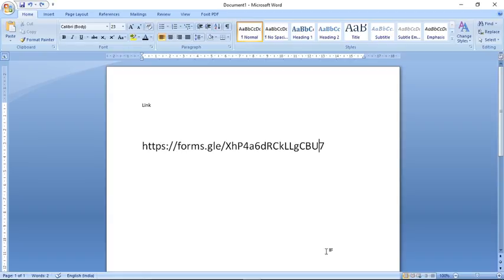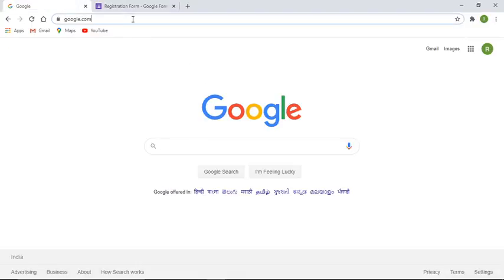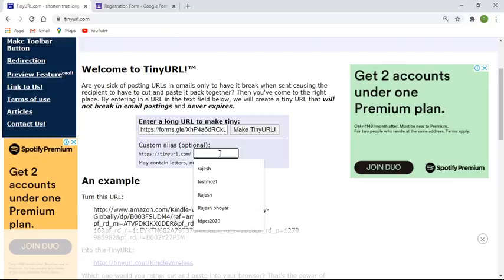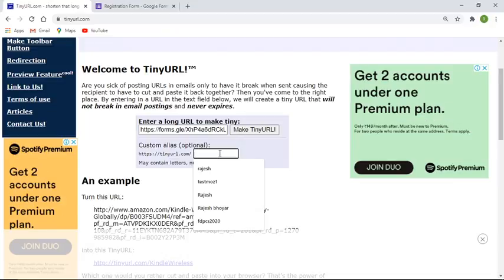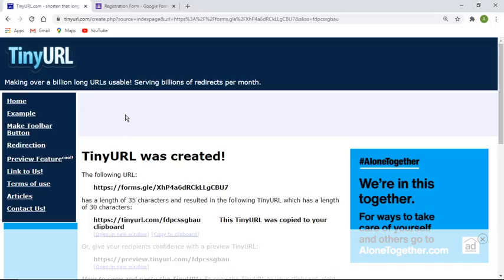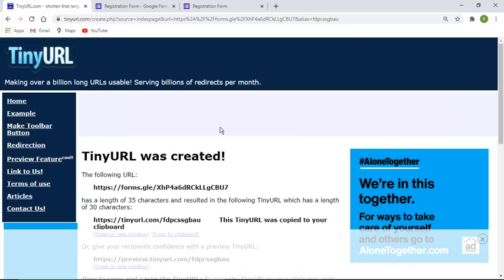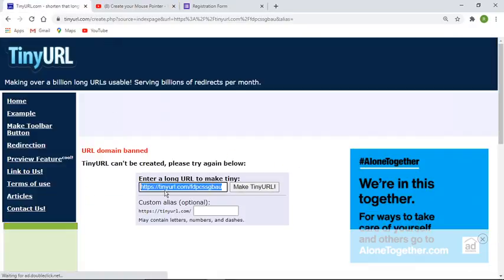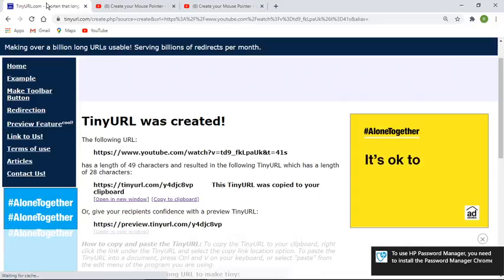How to Shorten URL?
The URL Uniform Resourse Locator is the web address which is assigned to every data placed on the web. The URL are frequently longer in size and needs to be shrinked or shortened. In this video we will see ho to shorten the URL. So please watch video.